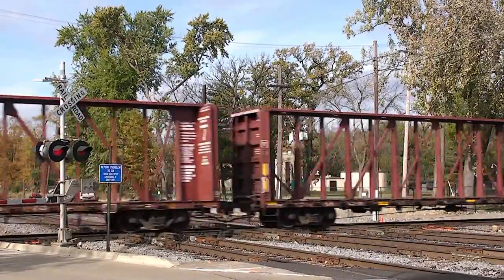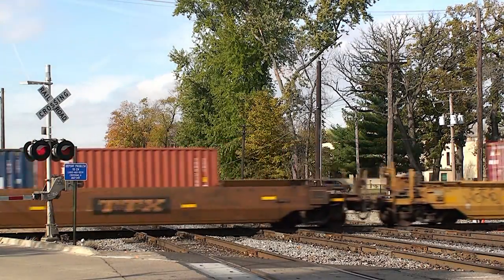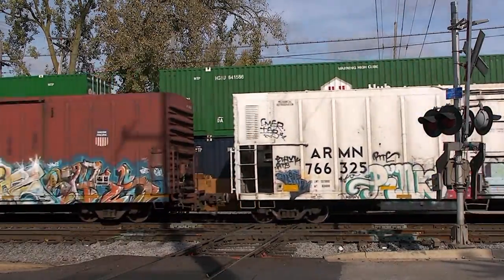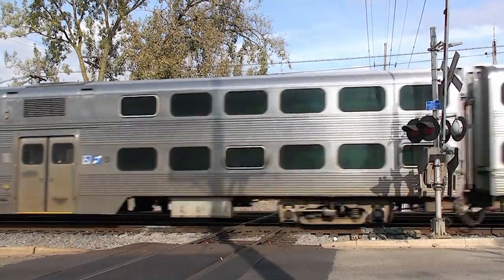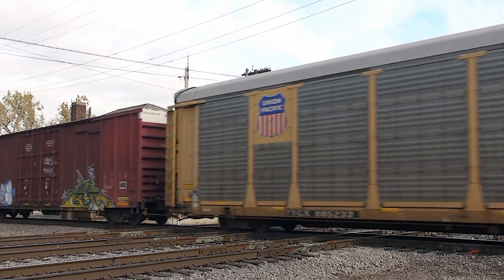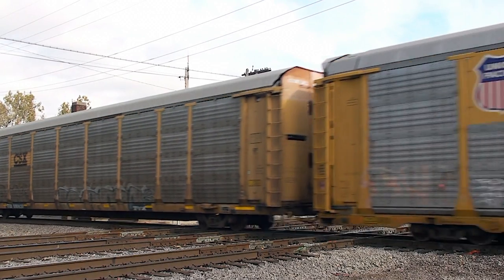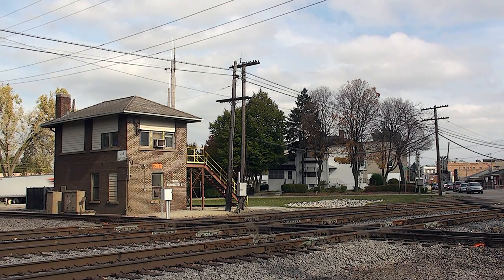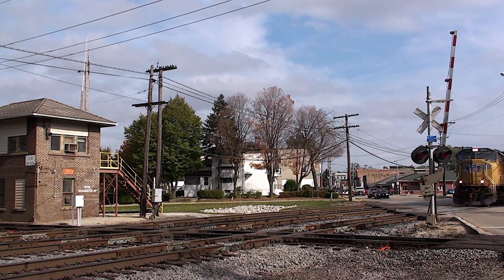Union Pacific and Canadian National at West Chicago, IL - Trackside Travels HD 1080p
In this episode, we'll visit a famous railroad junction in West Chicago, Illinois.

This junction is where Union Pacific's former Chicago & North Western Geneva Subdivision crosses Canadian National's former Elgin, Joliet, and Eastern's Leithton Subdivision.

JB Tower controls all movements through the junction.  It's rare to see an active interlocking tower in the 21st century, so this spot is indeed unique.